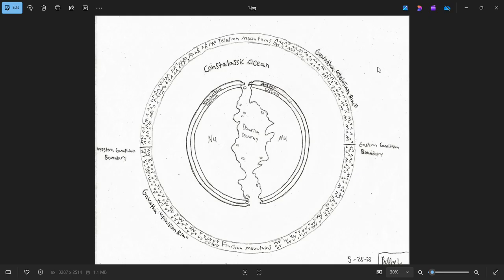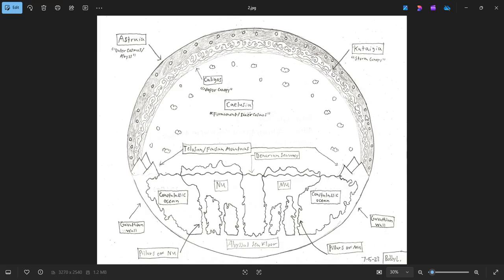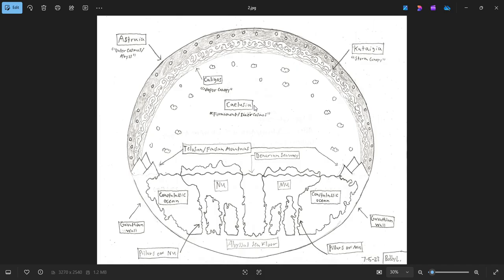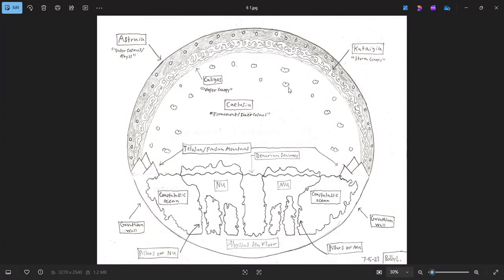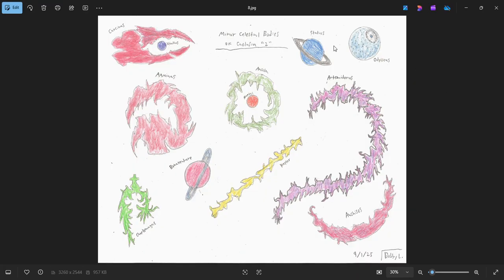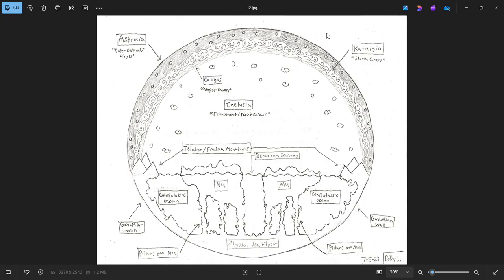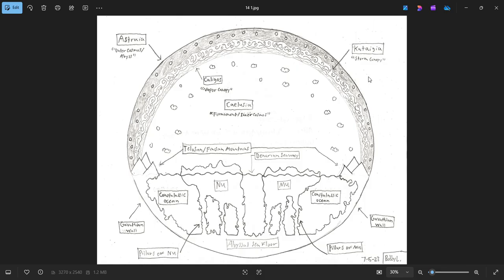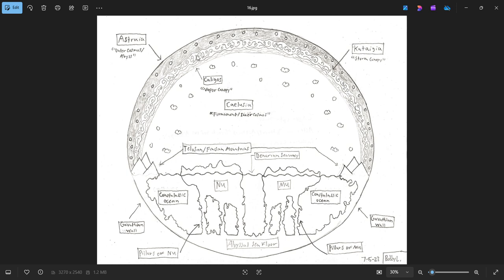Cosmology and Atmospheric Layers: Lineaos | Worldbuilding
Today I decided I wanted to do a remake of an older video, due to the lore being updated and new ideas being added to the project.

This video goes over the cosmology and atmospheric layers of Lineaos. We explore the pillars that support the continents, the inner cosmos and stormy skies that make up this magnificent realm. Lineaos is far more intriguing and mysterious than once thought!